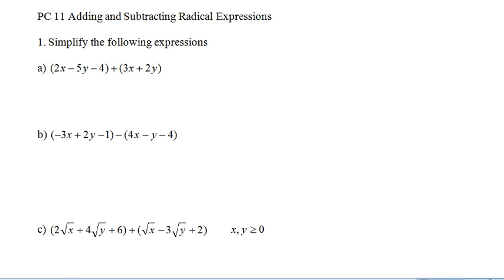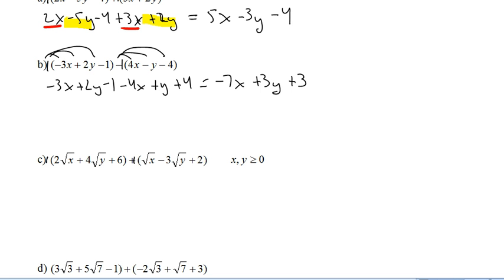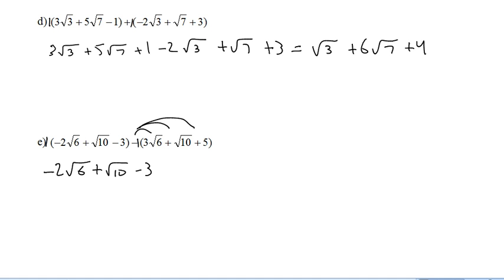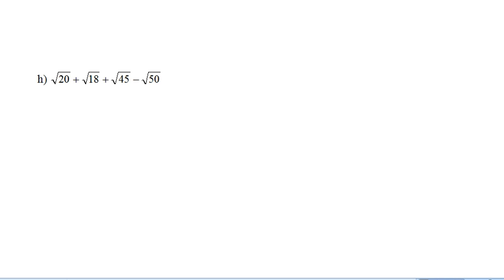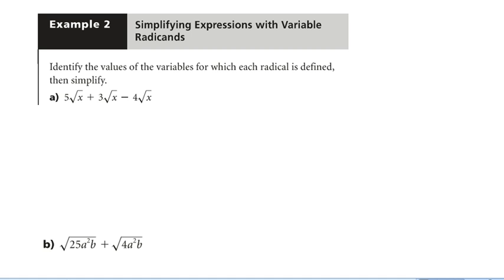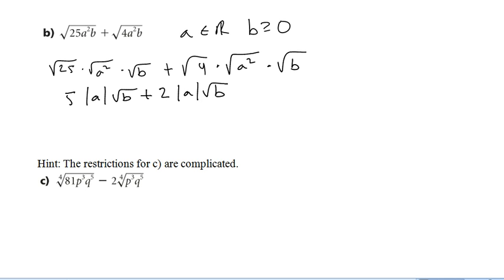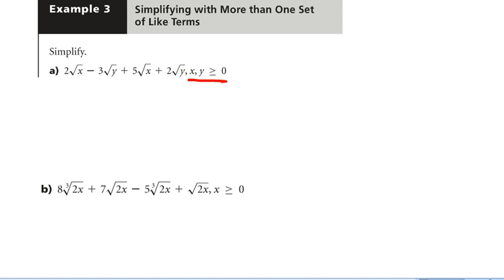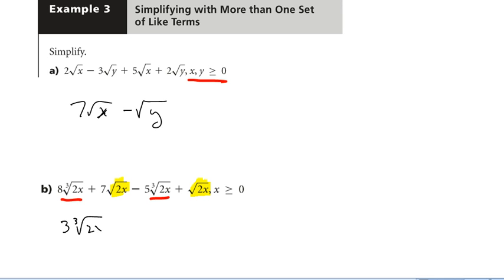PC 11 2.3 Adding and Subtracting Radical Expressions